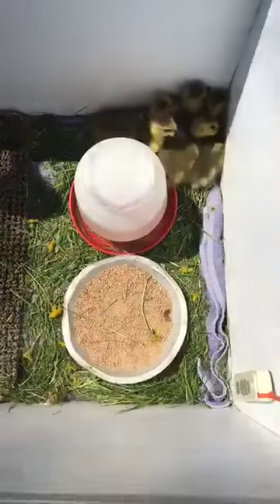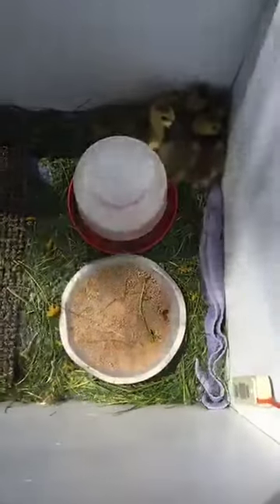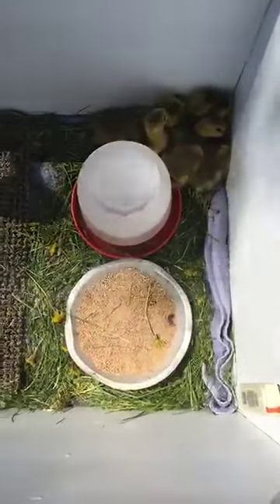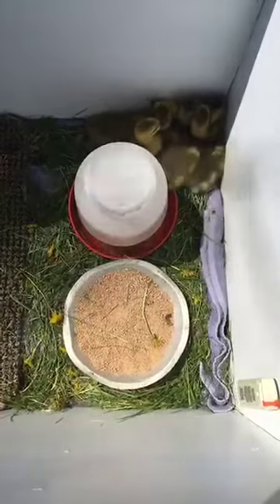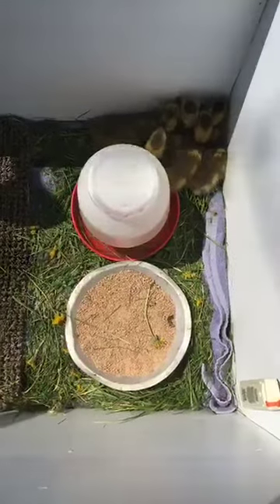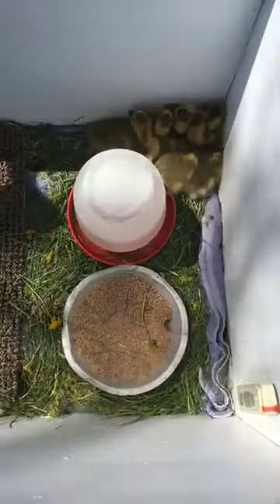Talon Talk Thursday - All About Baby Birds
Today we'll be talking about the differences between altricial and preccocial baby birds and how you can help them!

Prairie Wildlife Rehabilitation Centre (PWRC) is a non-profit wildlife rehabilitation centre found in 2007. Our main mission is to help rehabilitate Manitoba's wildlife and return them to their natural habitat. Unfortunately, sometimes some of our patients are unable to be returned to the wild due to a variety of reasons; after a thorough vetting and training process, these animals may become education ambassadors. They are still wild animals and not pets.